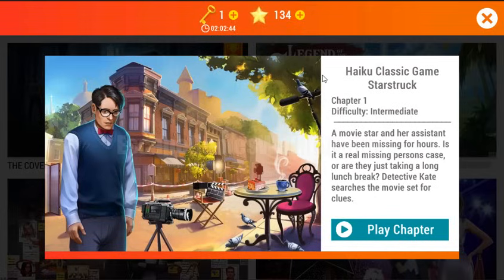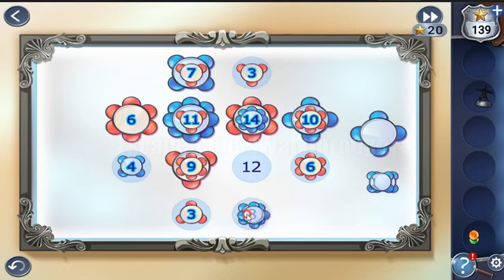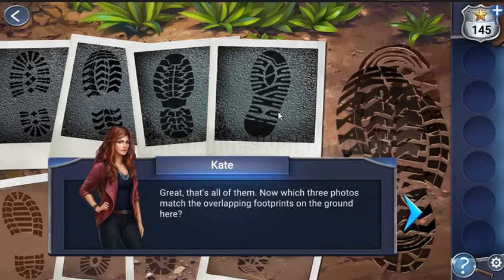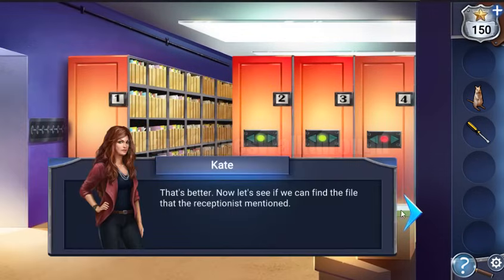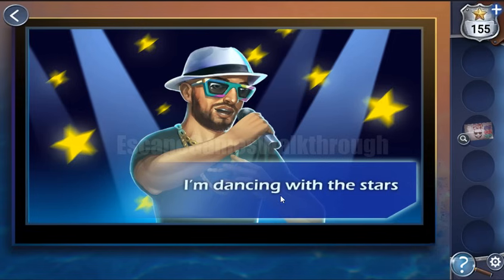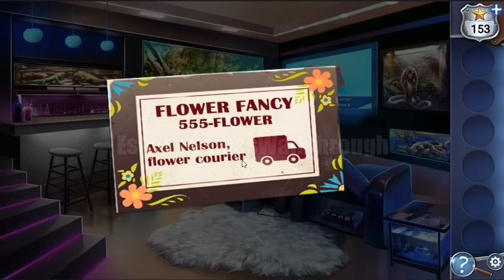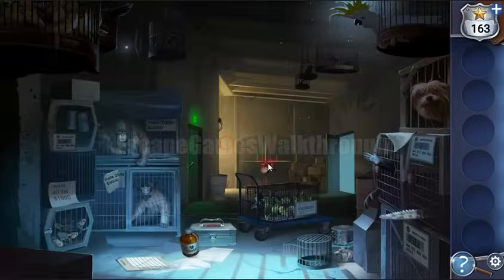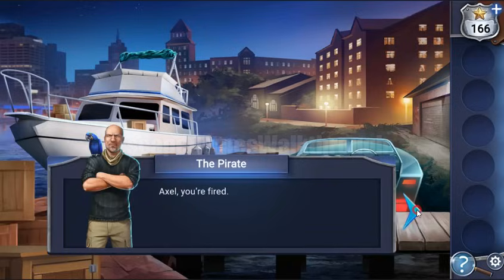AE Mysteries - Starstruck FULL Walkthrough [HaikuGames]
Adventure Escape Mysteries - Starstruck FULL Walkthrough [HaikuGames]
Chapter 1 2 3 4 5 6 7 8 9
Level 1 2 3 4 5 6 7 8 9

0:00 - Chapter 1
9:30 - Chapter 2
18:28 - Chapter 3
28:04 - Chapter 4
38:37 - Chapter 5
51:56 - Chapter 6
59:45 - Chapter 7
1:07:59 - Chapter 8
1:20:08 - Chapter 9